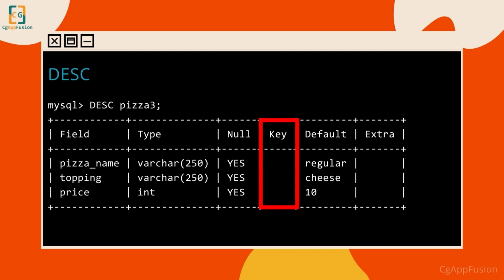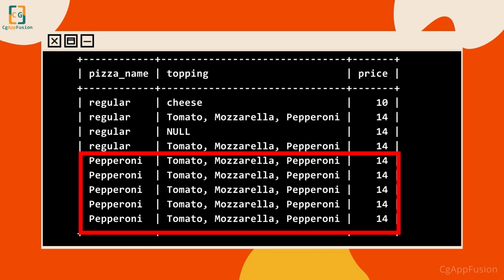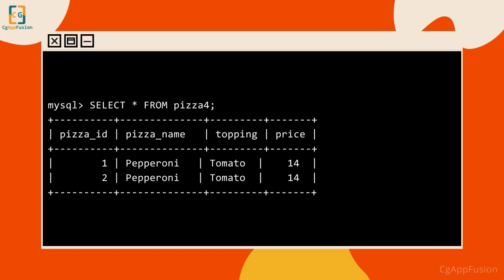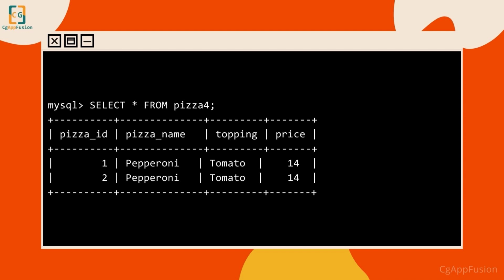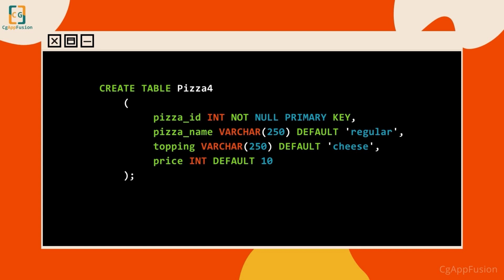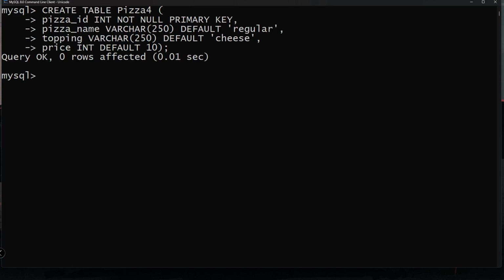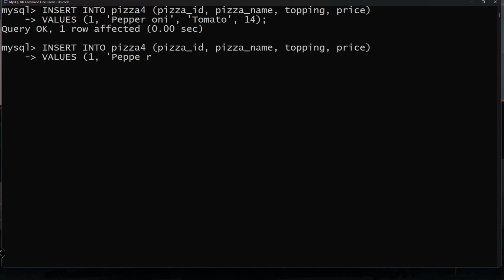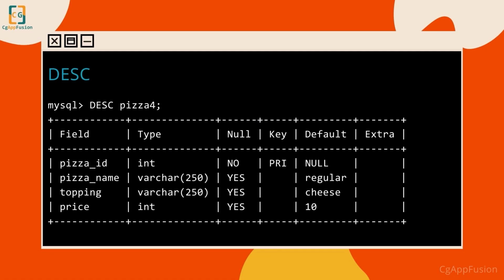MySQL: How To Use Primary keys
Welcome to the MySQL Tutorial Series! In this tutorial, we'll explore the crucial concept of primary keys in your database. Understanding how to use primary keys is fundamental to ensuring data uniqueness and integrity in MySQL.

Timestamps:

00:00 Intro
00:45 Importance of primary keys in MySQL databases
02:25 How to set a new primary key in MySQL table creation
02:28 How to use primary keys in MySQL

Key Takeaways:

Definition of Primary Keys: Understand the significance of primary keys and how they uniquely identify each record in a table.

Applying Primary Keys: Learn how to designate a primary key when creating a table, specifying one or more columns that uniquely identify each record.

Enforcing Uniqueness: Understand how primary keys enforce data uniqueness, preventing the insertion of duplicate records.